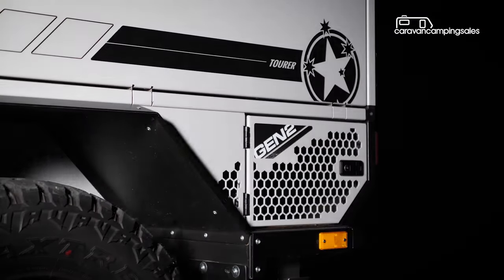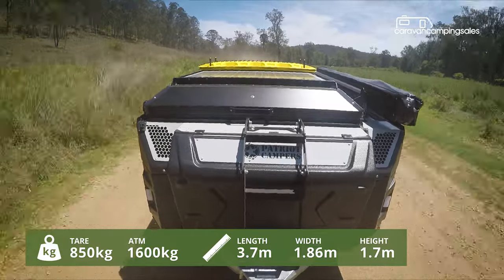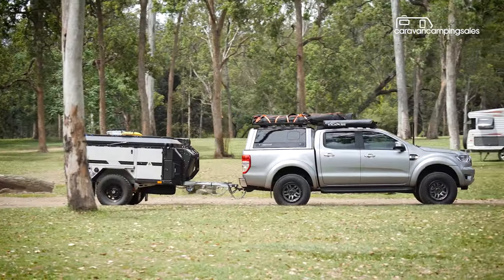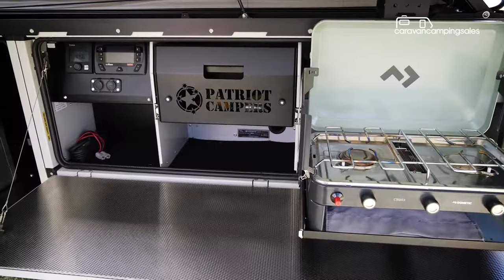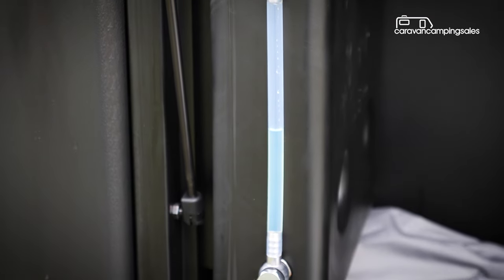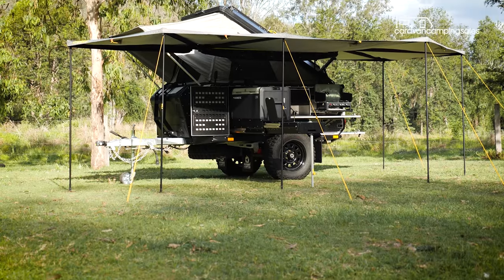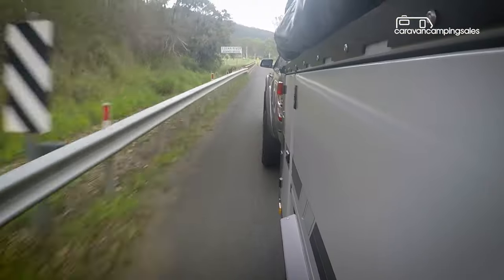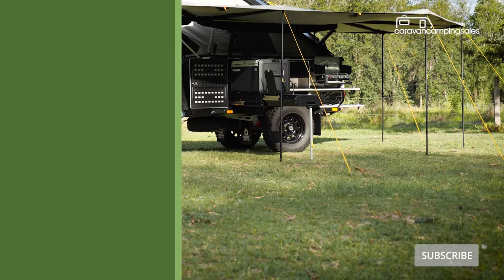Patriot X2 Tourer Review | New entry-level hardcore bush camper delivers quality at a price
👉 Full Review:

Patriot Campers’ new entry-level GEN2 model is not only lighter and cheaper than any other GEN2 Patriot camper but boasts a company-first integrated rooftop tent for easier pack up and set up.

While sharing many features with other Patriot models like the latest 'weld-free' body panel construction, the new GEN2 X2 Tourer model provides a more affordable entry point to the Queensland manufacturer’s premium off-road camper trailer range, with a starting price of $48,900.

With a Tare weight of just 850kg and an ATM of 1600kg, you get just about everything you need for rugged Outback touring and camping including a user-friendly two person rooftop tent, well-designed outside kitchen, 2050 litres of external storage, plus a 100Ah lithium battery and solar panel set-up with 150L freshwater storage, among the standard features.